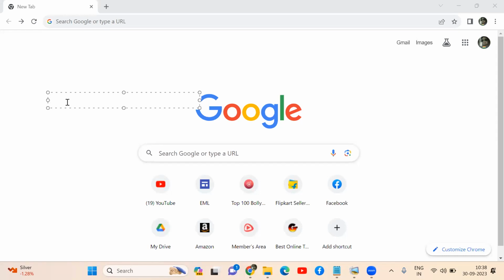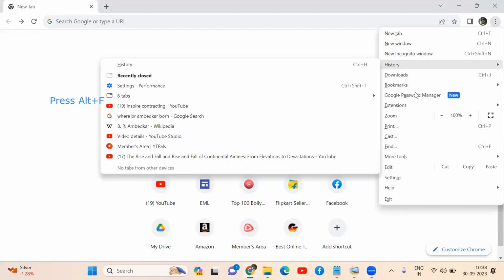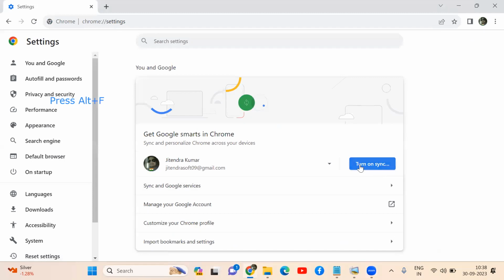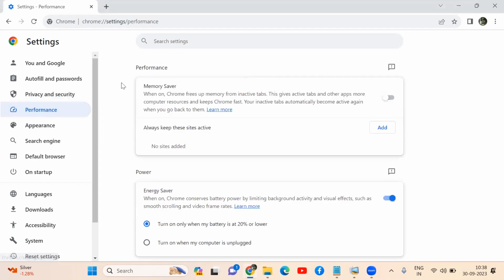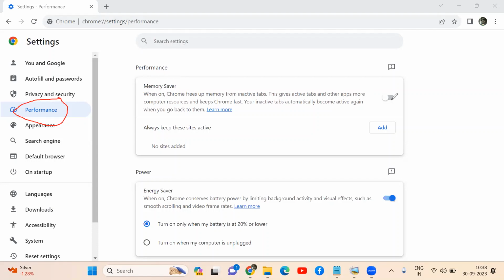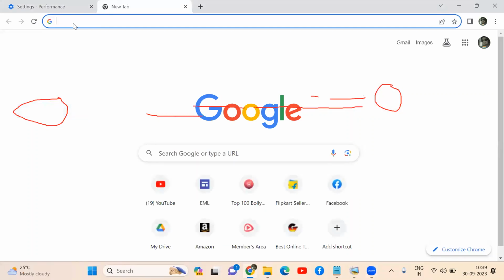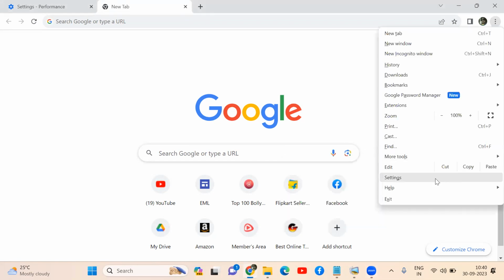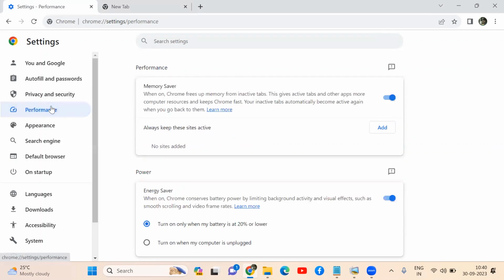How to Improve performance of Chrome browser | Boost | Faster improvement | Settings configuration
It allows Chrome to go light on system memory and also helps improve the overall performance. I